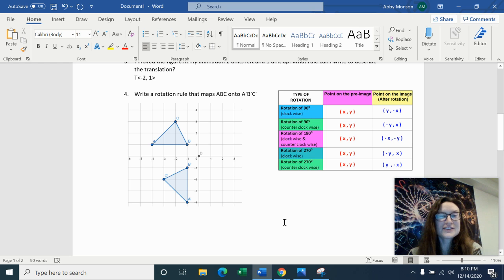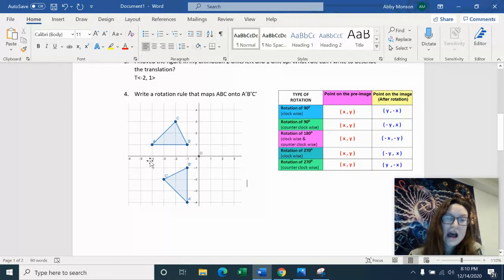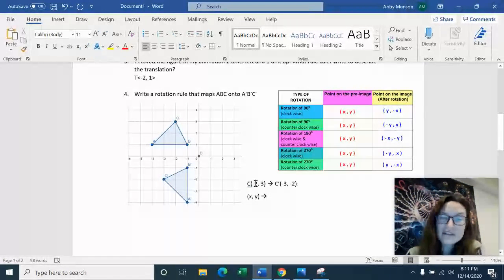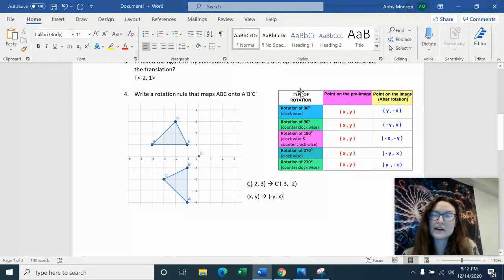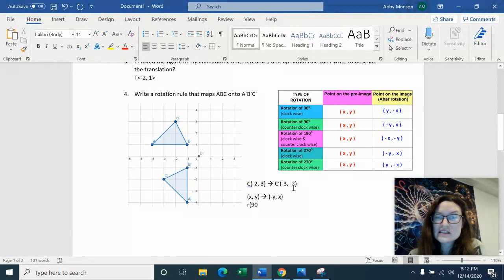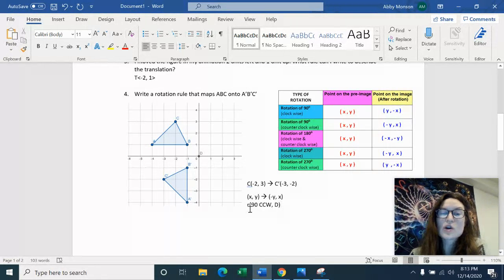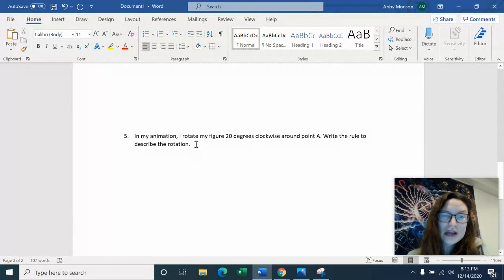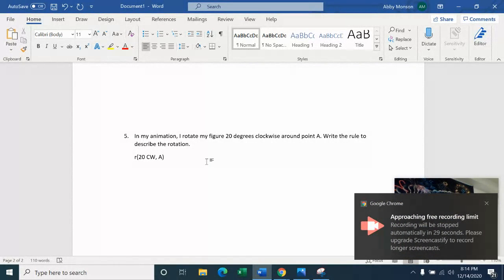Writing a Rotation Rule